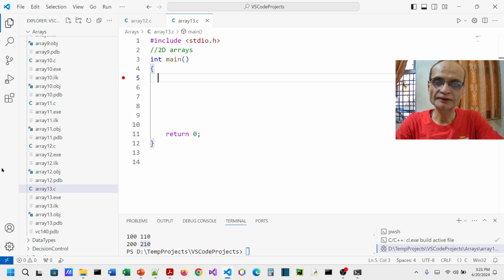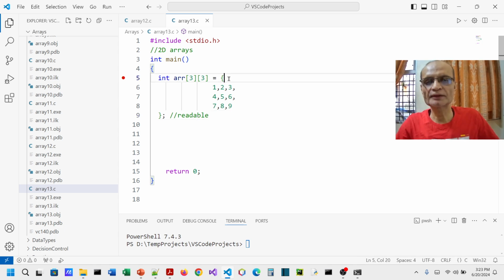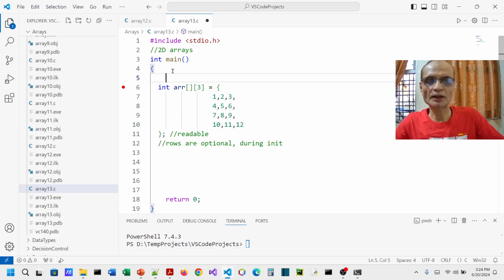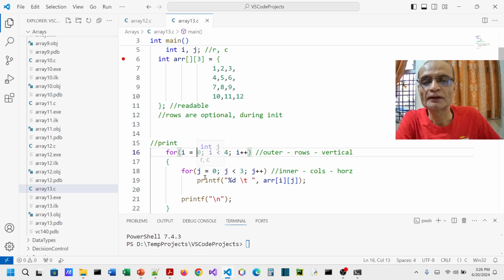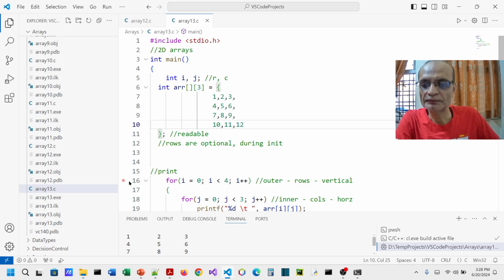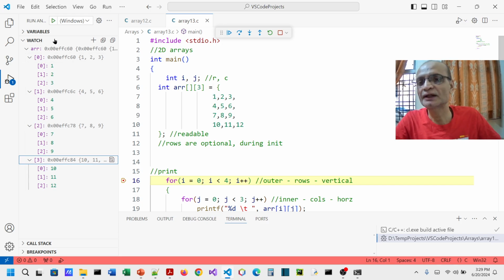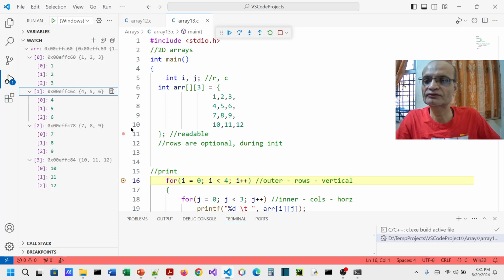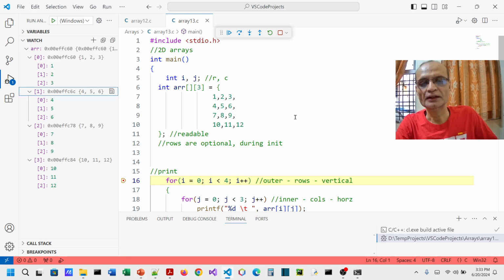039 Array2d 2